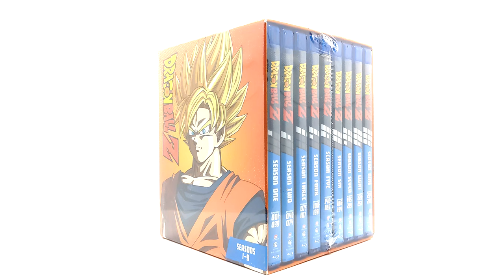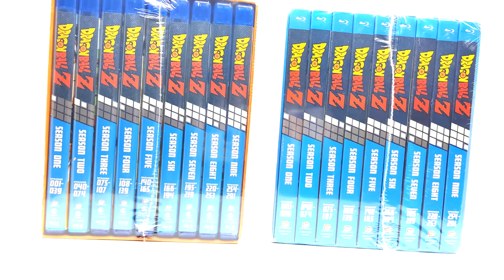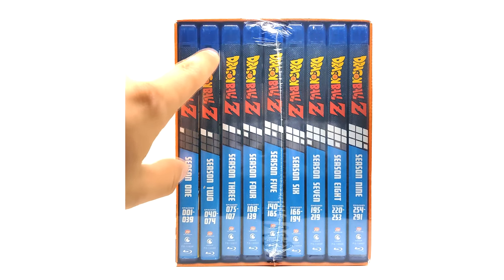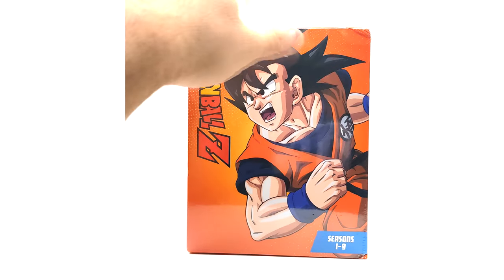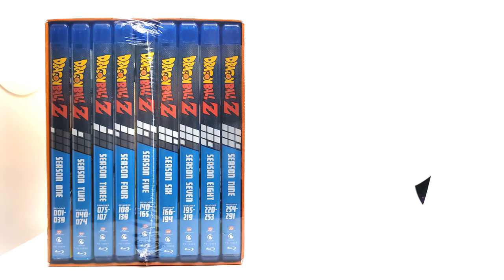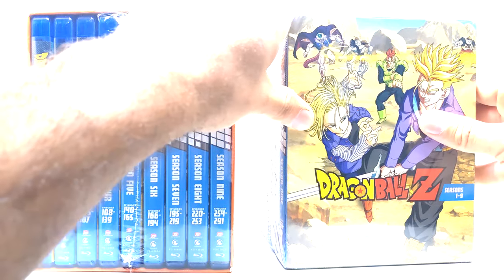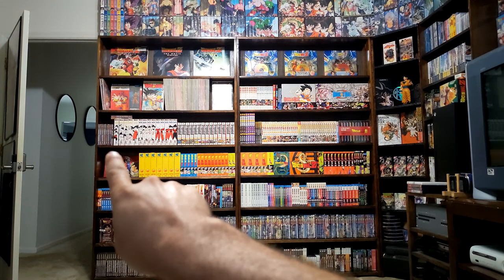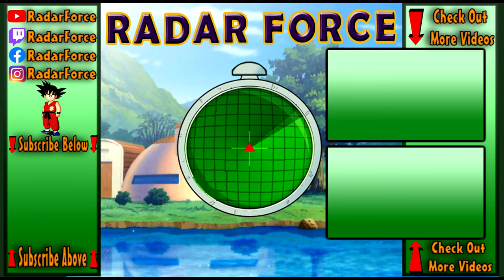Dragon Ball Z Season 1-9 (Amazon Box Set #2 (NEW RELEASE) | Product Review #49